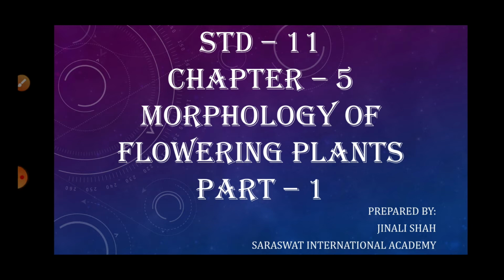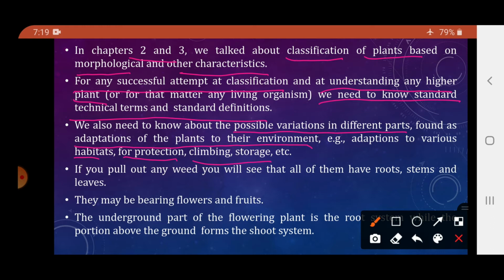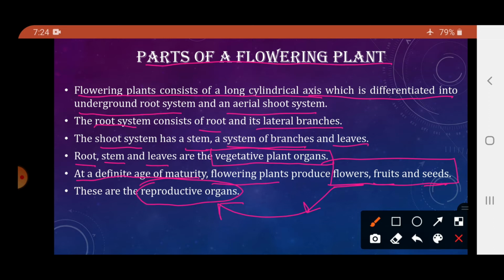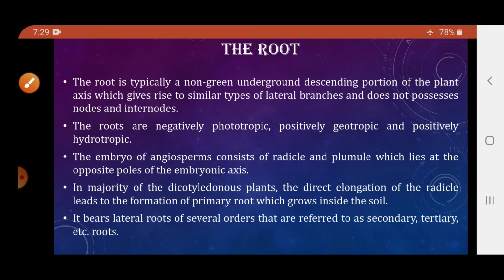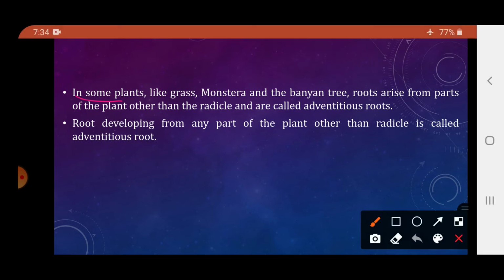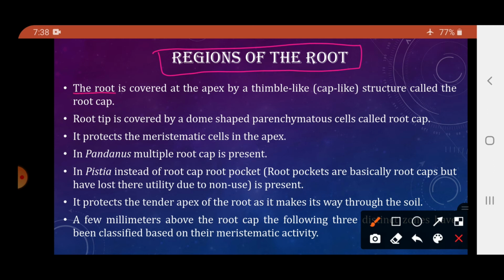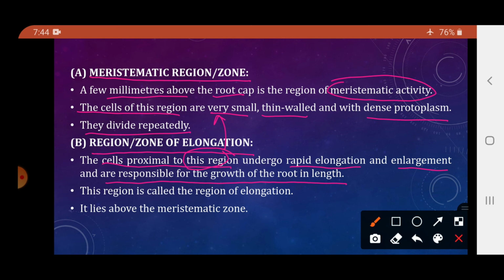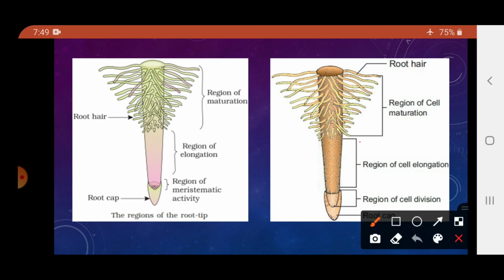EM 11 BIOLOGY CHAPTER 5 [MORPHOLOGY OF FLOWERING PLANTS] PART 1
-INTRODUCTION
-PARTS OF FLOWERING PLANTS
-THE ROOT
-TYPES OF ROOT SYSTEM
-MAIN FUNCTIONS OF ROOT
-REGIONS OF ROOT